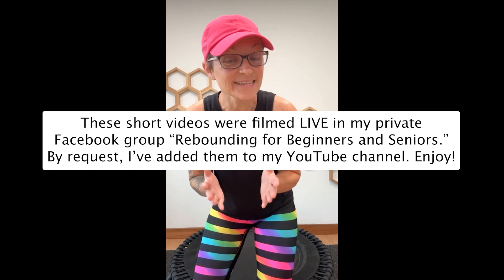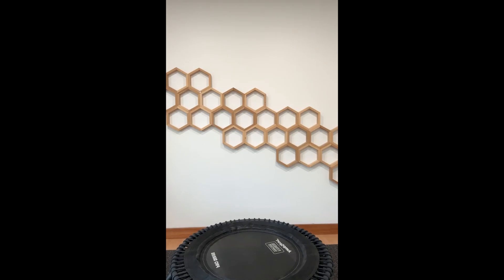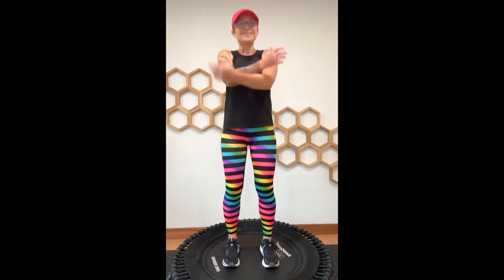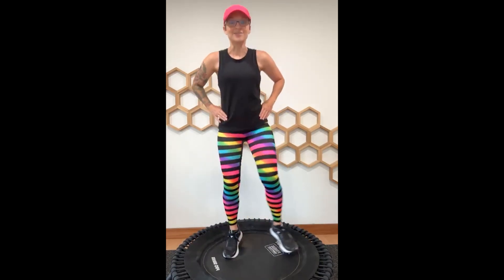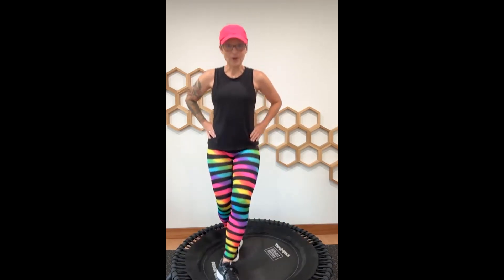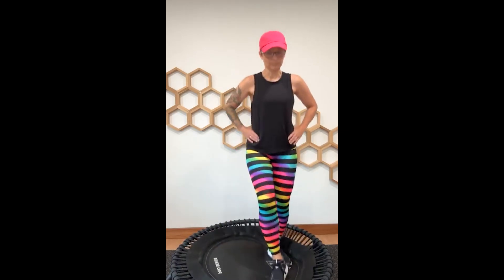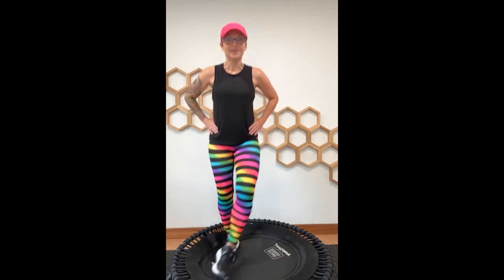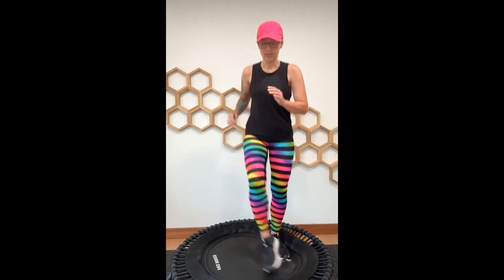Day SIX 10 Day Challenge Rebounding for Beginners and Seniors (Cross Lateral Movement)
This challenge was completed over in my private Facebook group "Rebounding for Beginners and Seniors." Feel free to join us over there!

🛒 Earth & Owl recommends the Jumpsport 350PRO trampoline and quick release handlebar. for purchase. Thank you!

🧡 SHARE this workout!

Thanks for working out with Earth & Owl! 🌎❤️